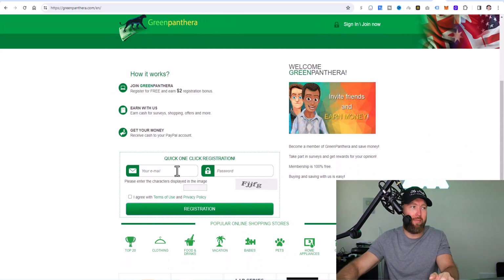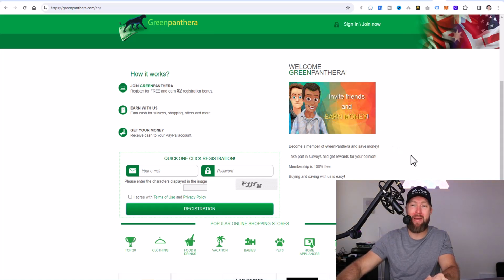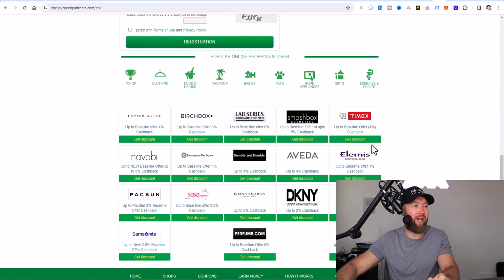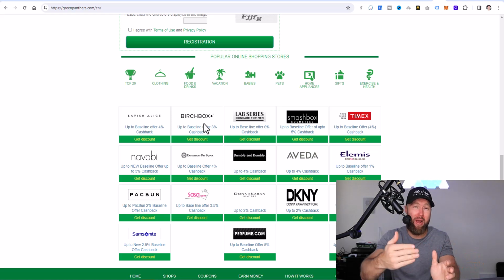GreenPanthera Review - Some People Aren't Getting Paid!?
This GreenPanthera review will give you the information you need to make an informed decision on whether the "free money" is in fact worth it.

GreenPanthera review,is GreenPanthera legit,GreenPanthera payment proof,GreenPanthera real or fake,is GreenPanthera a scam,GreenPanthera tutorial,legit survey sites,PaidFromSurveys.com